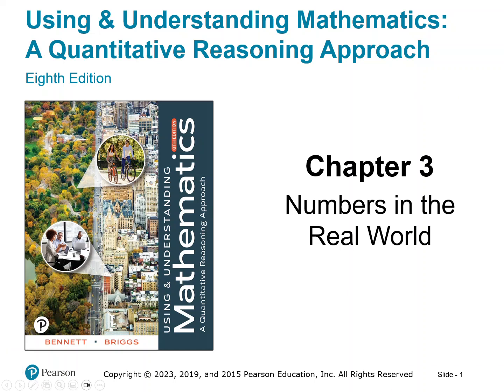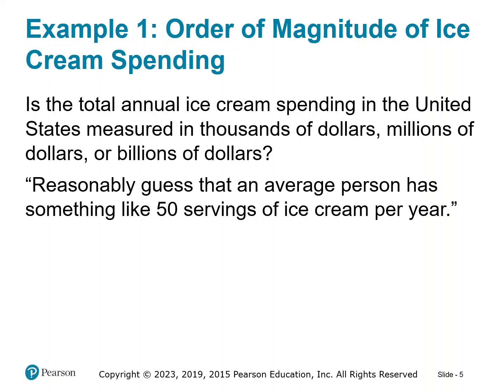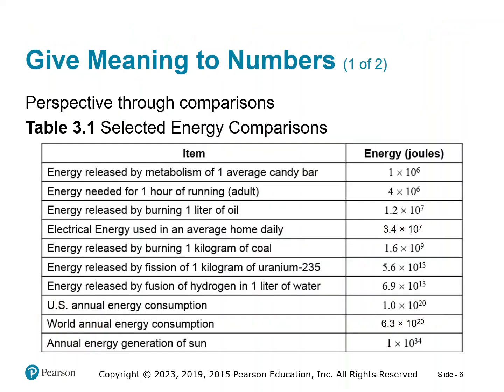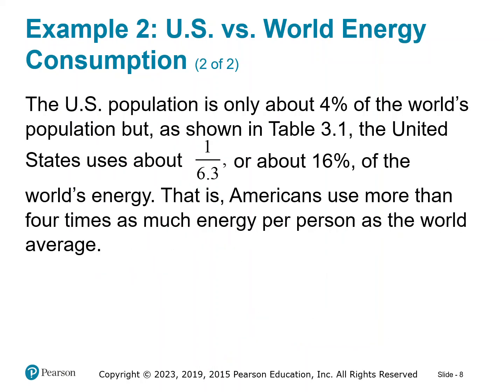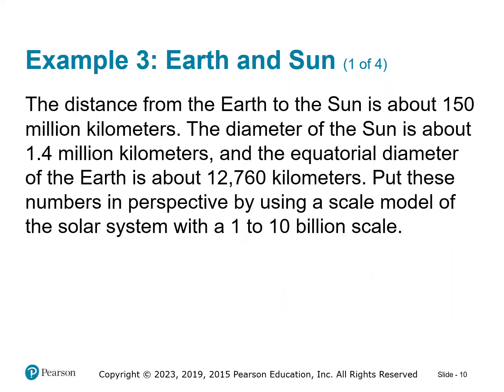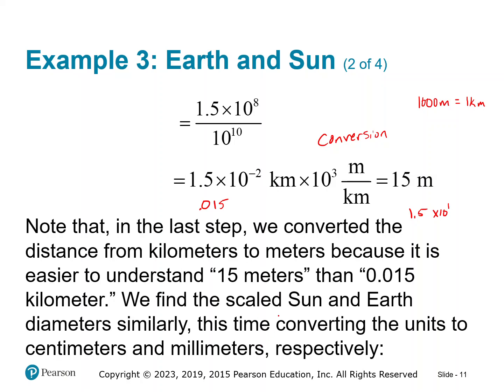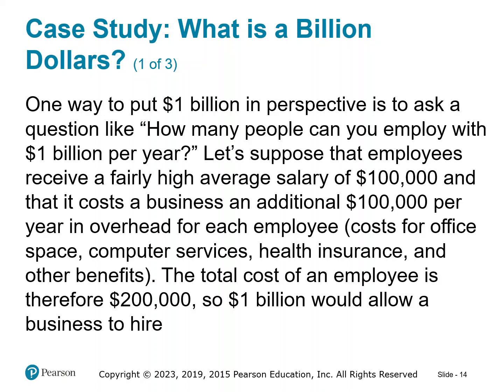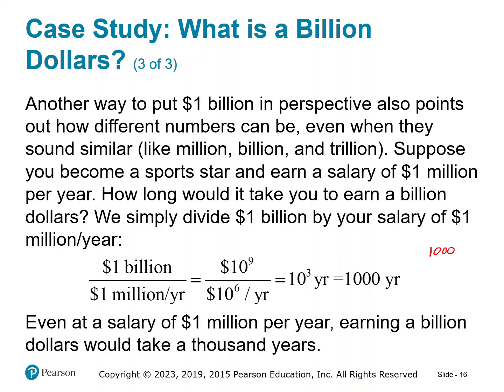Unit 3B Putting Numbers in Perspective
For more on scientific notation, see my two-page handout with practice problems